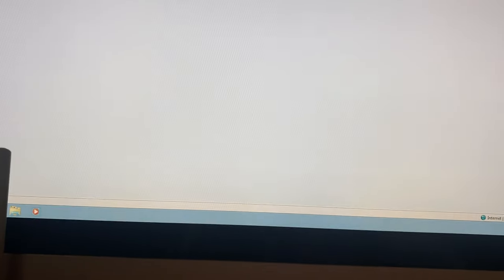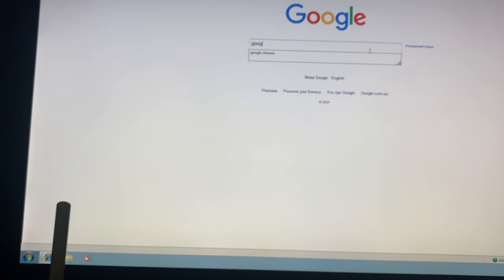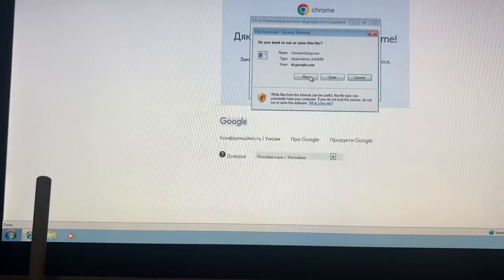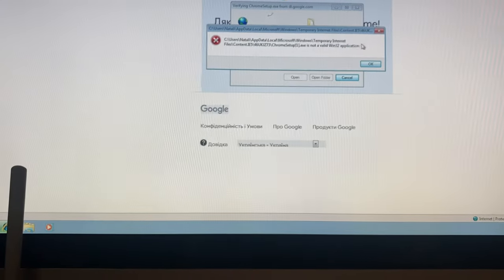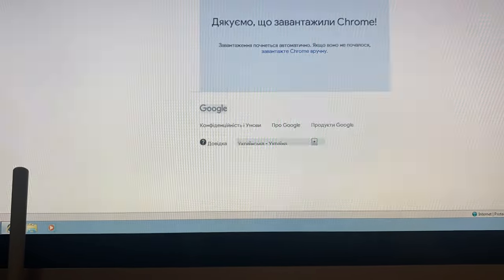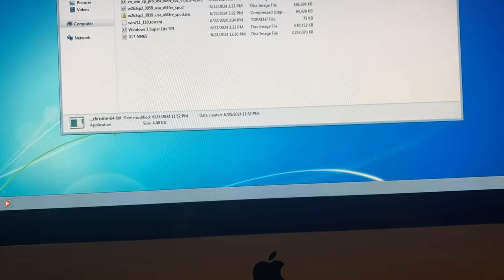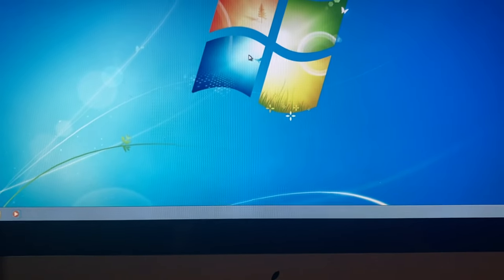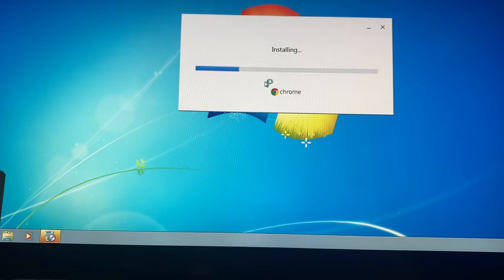How To Fix Exe Is Not A Valid Win32 Application On Windows 7 When Installing Google Chrome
Learn how to fix the "Exe is not a valid Win32 application" error on Windows 7 when installing Google Chrome. This step-by-step guide will help you troubleshoot and resolve this common issue, ensuring a smooth installation of your favorite web browser. Perfect for those encountering this frustrating error, this video provides clear instructions to get you back on track.